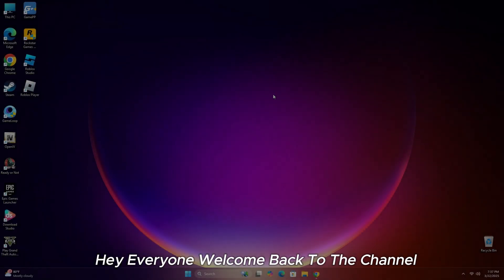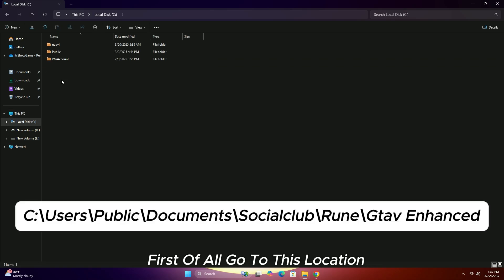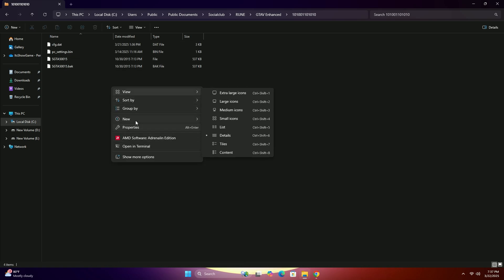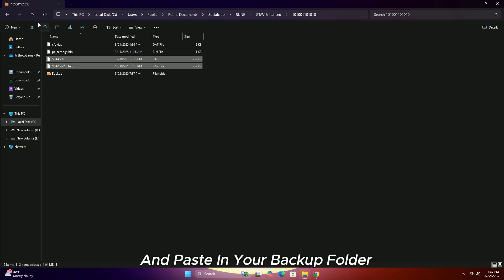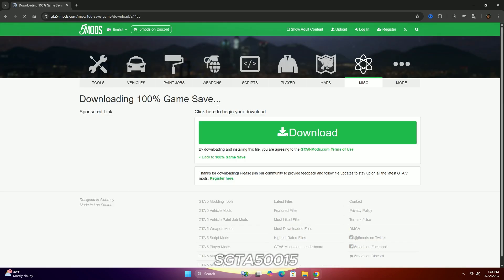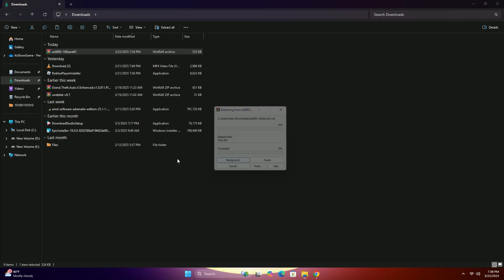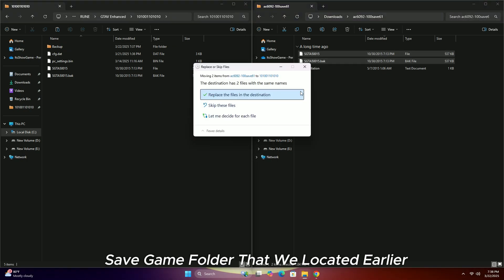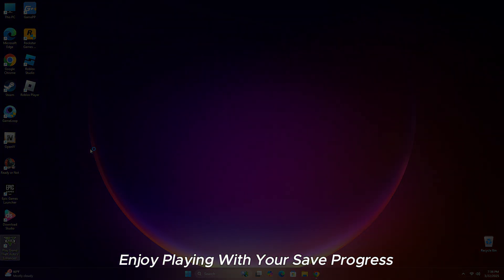How To Install Save Game Files in GTA 5 Enhanced Edition (Rune)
In this video, I'll show you how to easily install save game files in GTA 5 Enhanced Edition (Rune). Whether you're looking to skip certain missions or unlock new features, follow this simple step-by-step guide to get your save files up and running in no time. Make sure to backup your original files before making any changes!
For more info or the download link, check here: [Insert Link Here]